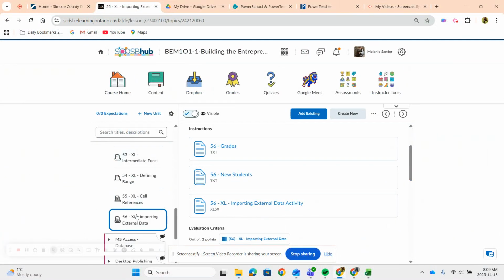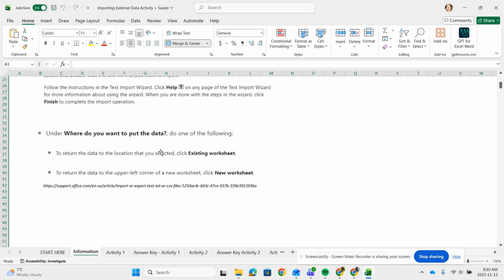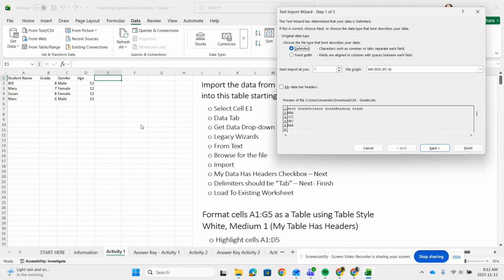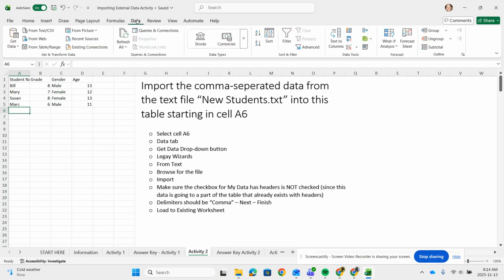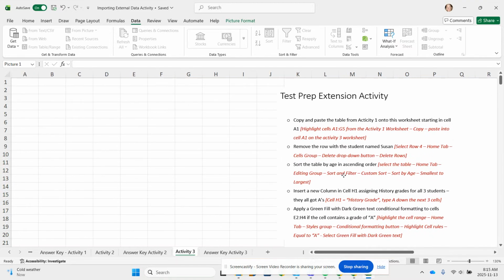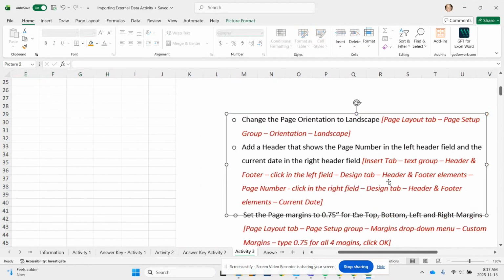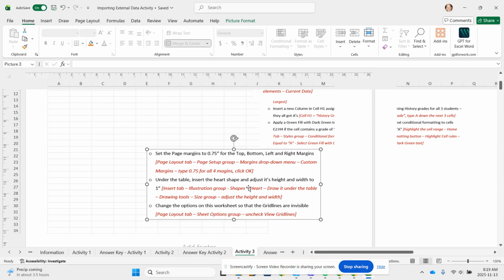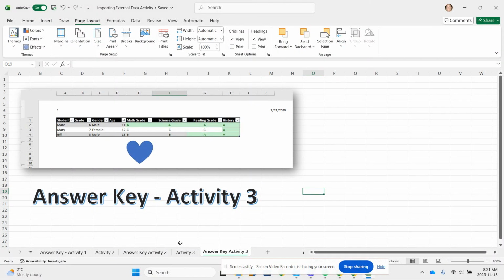XL Importing Data